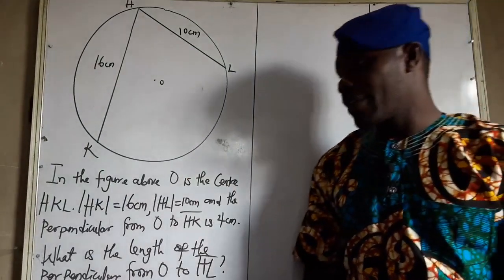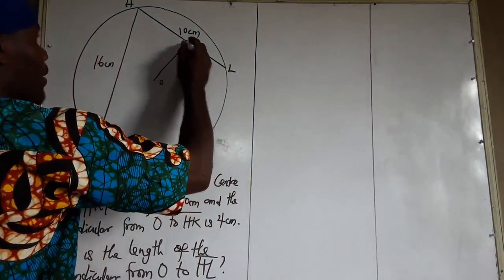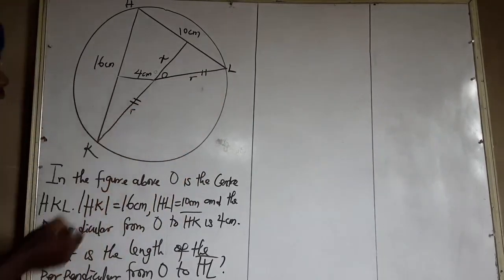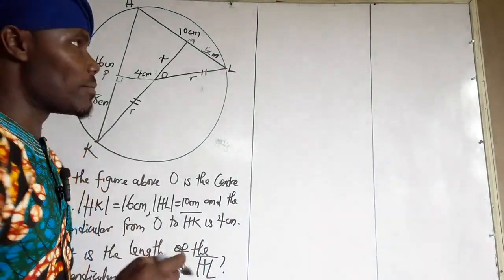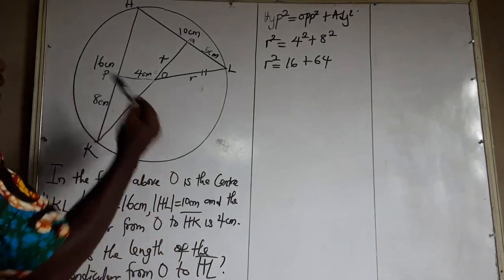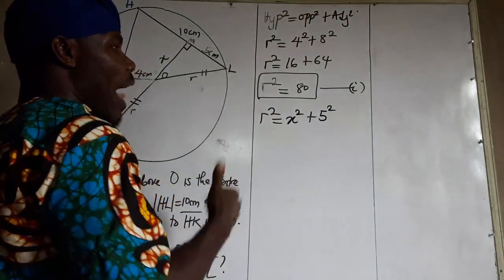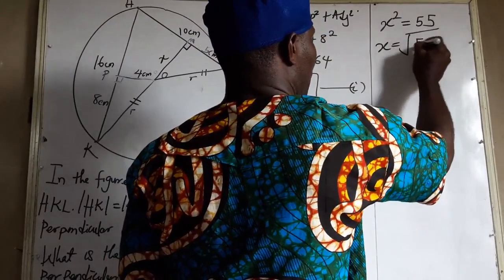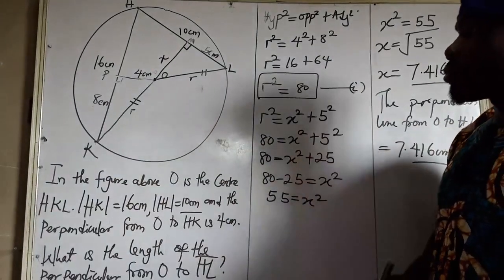Geometry Problem: How to find the perpendicular line from centre to chord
Welcome to the ultimate mathematics challenge! Test your mathematical skills and problem-solving abilities with a series of brain-teasing math problems. In this video, we'll explore a variety of challenging math questions that will put your knowledge to the test. Are you ready to conquer the world of numbers and equations? Join us and see if you can solve these mathematical puzzles!

**Mathematics Challenge Hashtags:**
1.
2.
3.
4.
5.
6.
7.
8.
9.
10.
11.
12.
13.
14.
15.
16.
17.
18.
19.
20